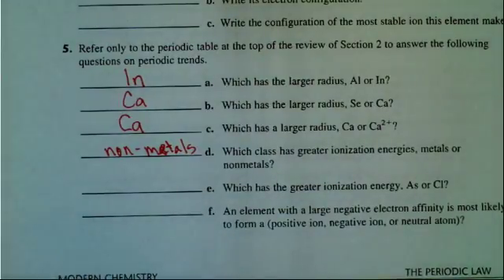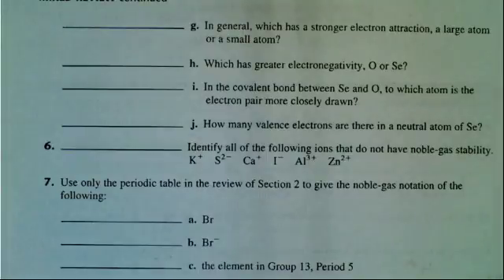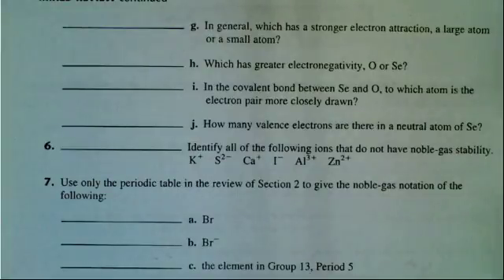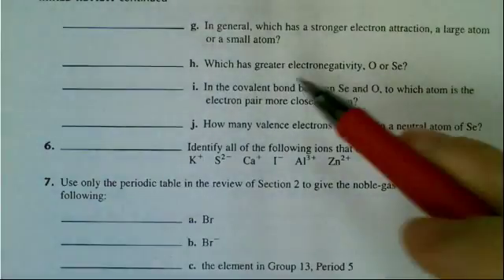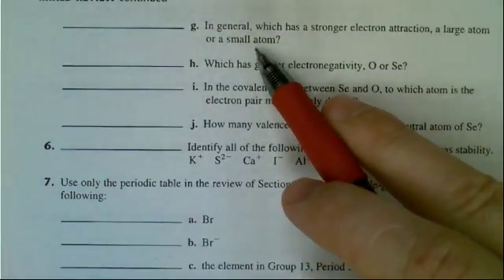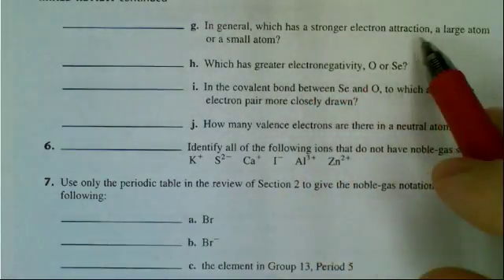Chem Ch 05 Mixed Secondary Review #05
Explanation of #5 on the chapter 5 secondary worksheet.